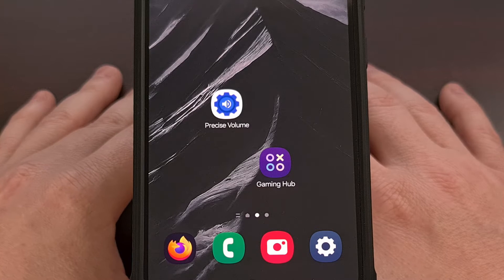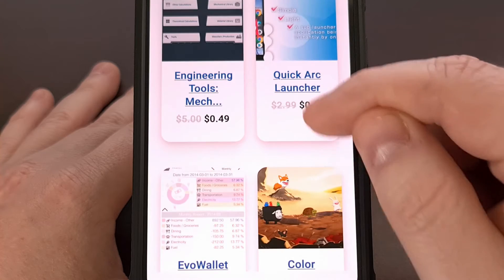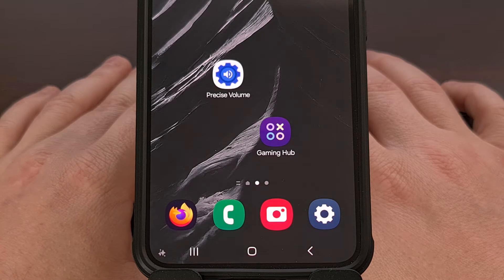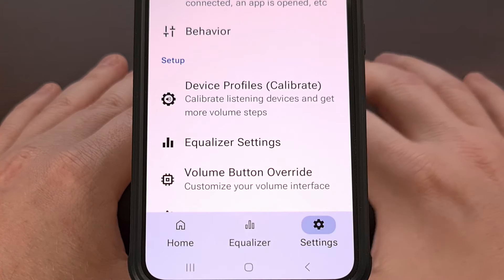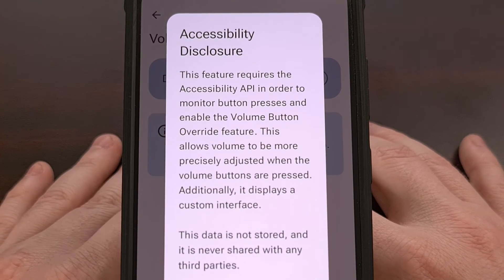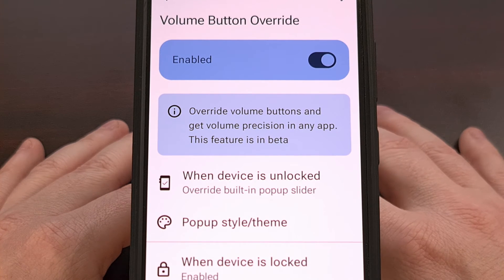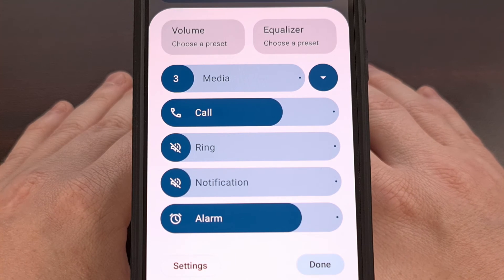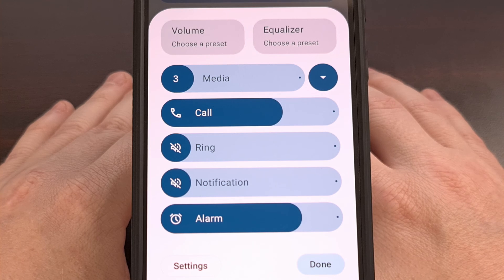Add the Android 15 Volume Panel Redesign to Any Android 9+ Device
With this app, we can update our Volume Panel so that it looks like Android 15.

Video Description
One of the big redesigns of the Android 15 update is the new volume panel. This update finally brings Material You elements to this area of the operating system, and today, I can show you an application that will bring this updated design to any device running Android 9 or higher.

PlayStoreSales.com is a website specifically made for highlighting Android apps and games that are currently on sale.
It has sections for app sales and game sales. . .so if you are only interested in apps, for example, then you will only see those.
and don't forget to add a shortcut to your Home Screen.
That way, it will act like an application and you'll always have it bookmarked right on your Homescreen.

And now we're back to today's guide.
The new update to the Volume panel has had a rocky introduction.

Some people are happy with the new look as it makes the volume bars easy to interface with.
Others, though, seem to be less excited about it as they feel the volume bars are too large.

So let me show you the application that can update your volume panel to the new look.
And let me know what you think about it.

We do this by first downloading the Precise Volume application.
It's free, but to use the Android 15 theme you must purchase the pro version within the app.

Now we're going to dive into teh Settings tab of the application.
And then tap on the Volume Override Button option.
We need to enable this, which will direct us to allow the Draw Over Apps permission.

And this is required in order for the updated Volume Panel to work while you're inside other apps.

Then we need to enable its the Accessibility service.
And this is required so that we're able to controle the Volume through this app using our hardware buttons.

With the Precise Volume application setup, we can adjust the volume and then tap the 3-dot menu icon to see the updated design.
By default, the volume panel will be displayed in a compact state.
But this can be expanded with a tap of the up arrow button here.

Sadly, we don't have a Media Output Switcher button here, like we do with the Android 15 update.
But it does give us a couple of buttons that introduce us to some features of the Precise Volume application itself.

And I'll do a separate video about this app so that I can highlight all of its features.
Since this video is just about showing you how to get the redesigned Volume Panel, this is where we'll end things today.

But I would like to hear what you think of the new Volume Panel redesign.
Are you happy that it finally has Material You elements?
Do you like the look of the wider sliders?

1. Intro [00:00]
2.